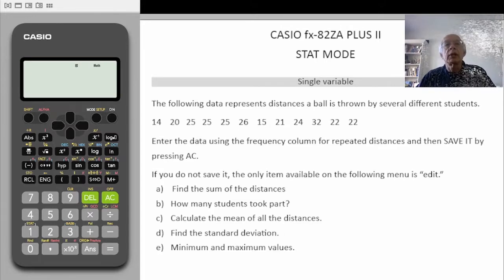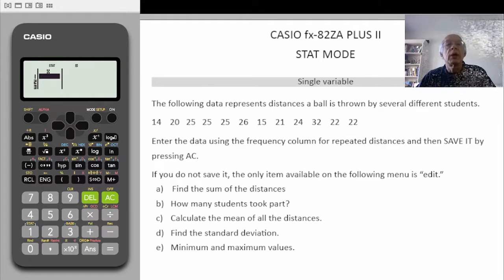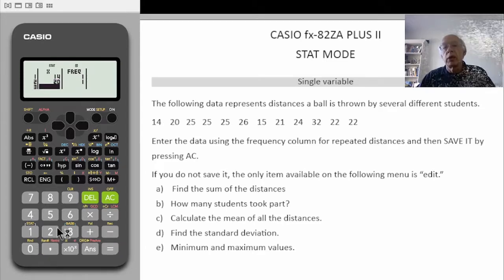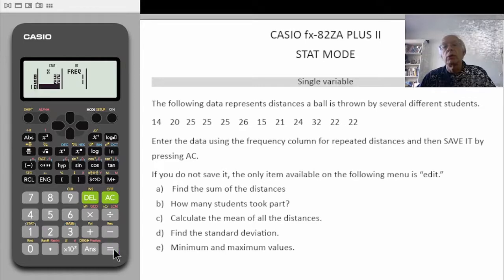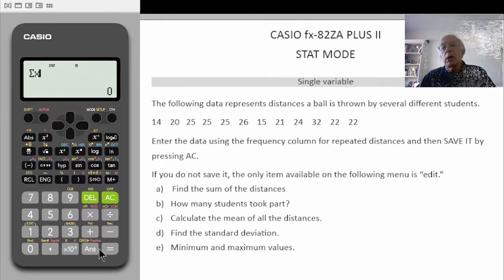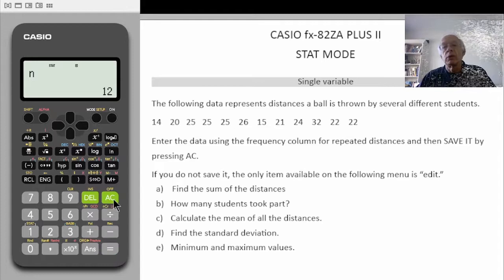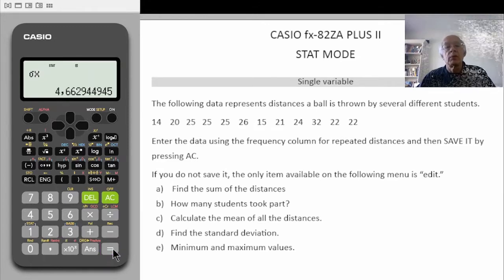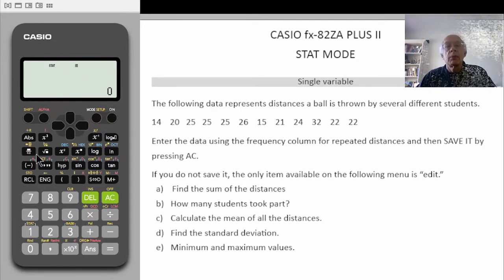CASIO fx-82ZA PLUS II - Statistics: 1-Variable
How to do single variable data handling on your CASIO calculator